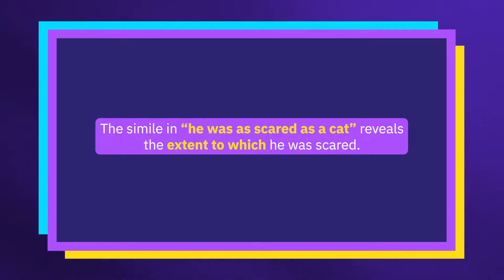How to Structure Your Analysis of The Crucible in Texts and Human Experiences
Jonny explains a structure to help you write an essay on The Crucible.